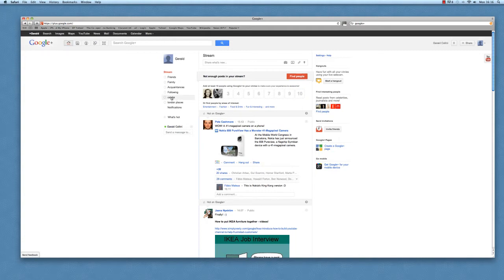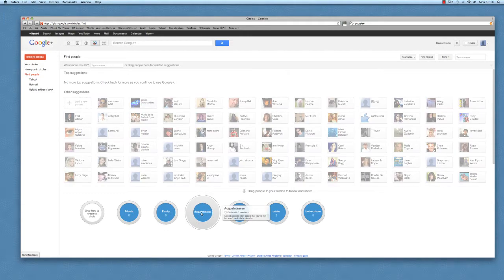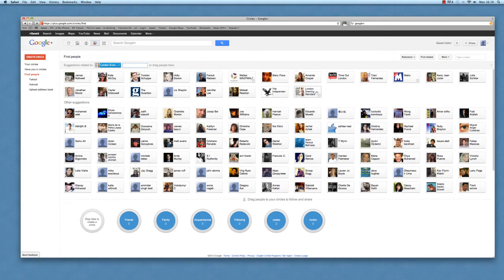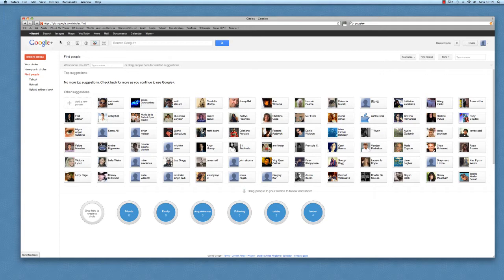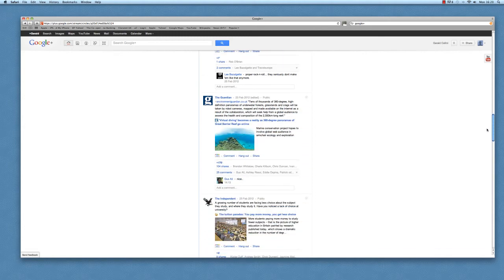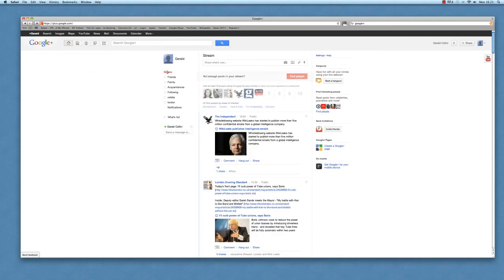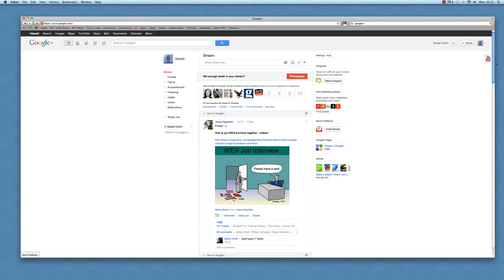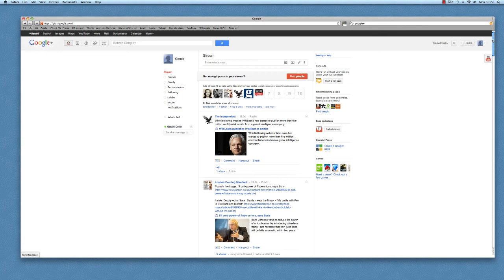Google+ circles and streams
Google+ Tutorial on circles and streams
Website Wings